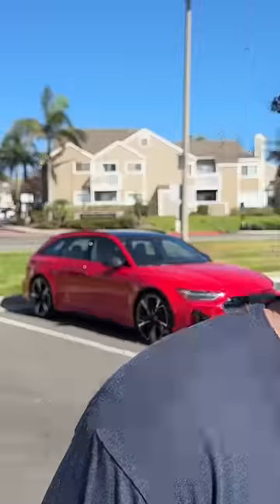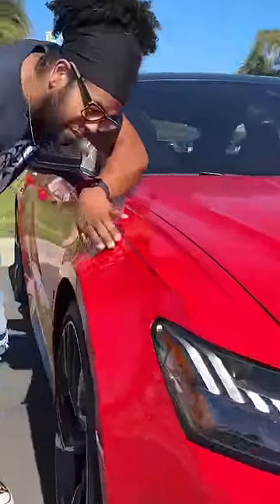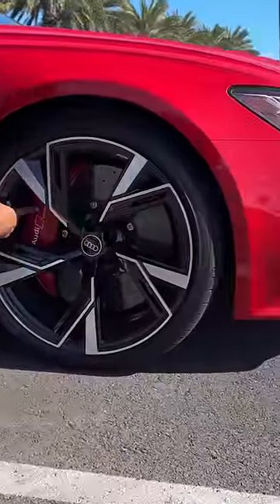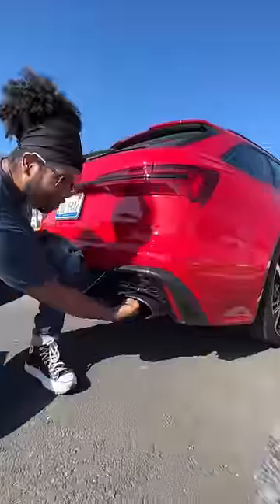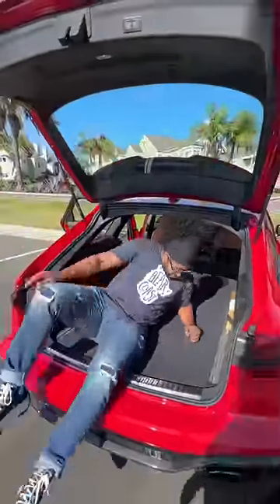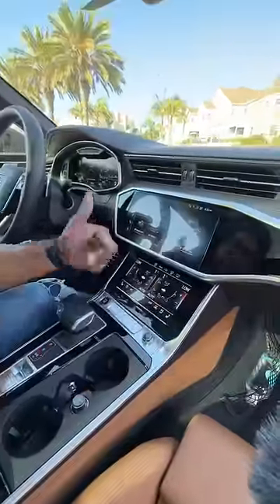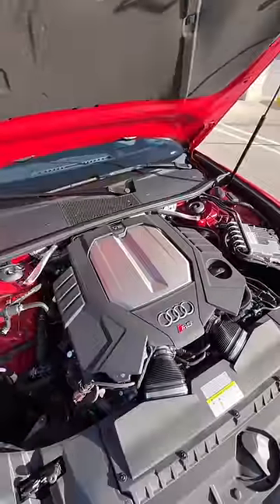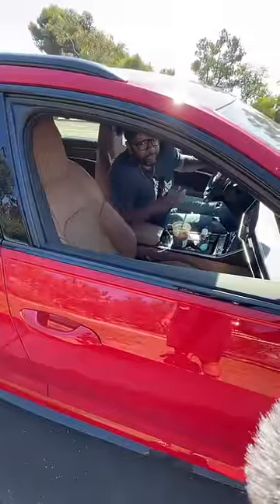The Audi RS6 is the gateway station wagon. 😗